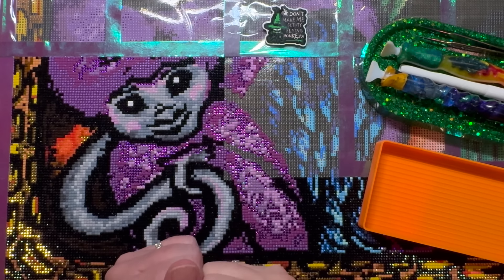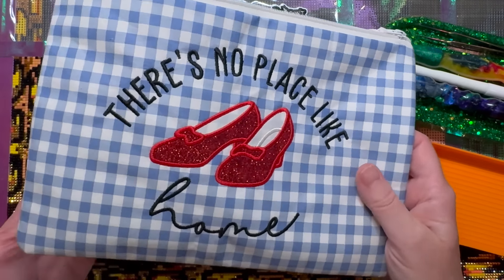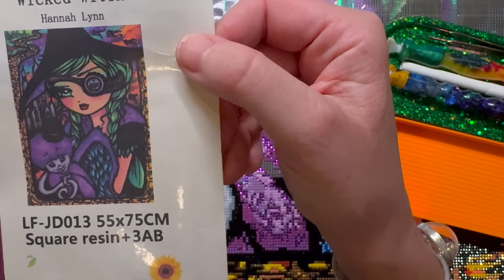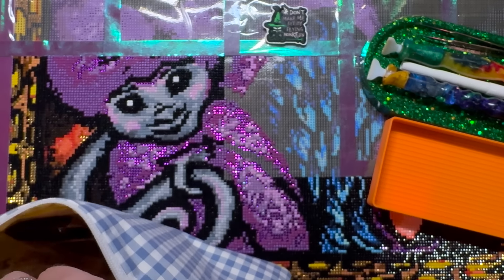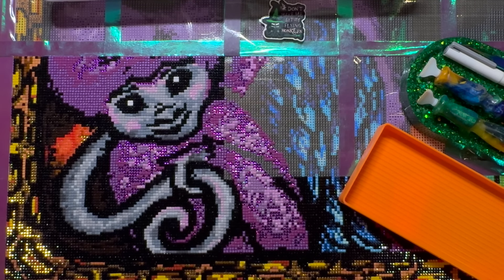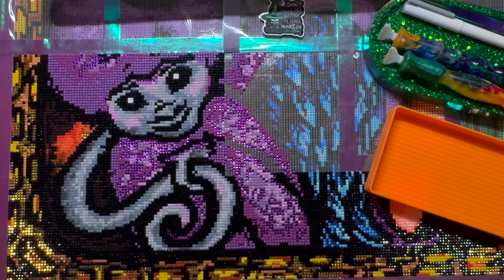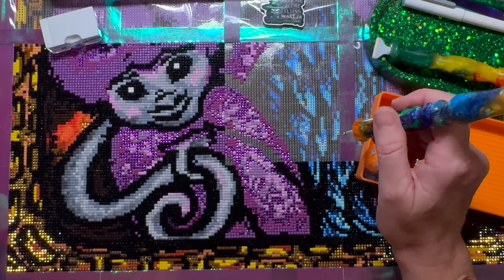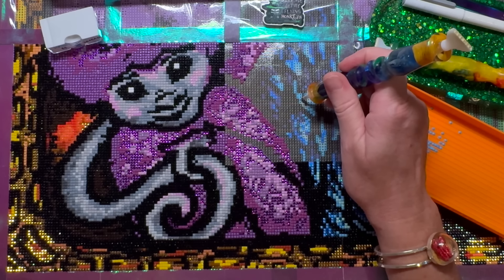Oz in Aug 2024 || Week 2 || WIP N Chat 👠👠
Hello all,
Hugs,
Shay ❤️

My Co-Host
Ditzy's Diamond Den

*Zodiac Shadows*
Etsy FB

❤️Favorite things❤️

Ceramic Blade

Drill Vacuum

Release Papers